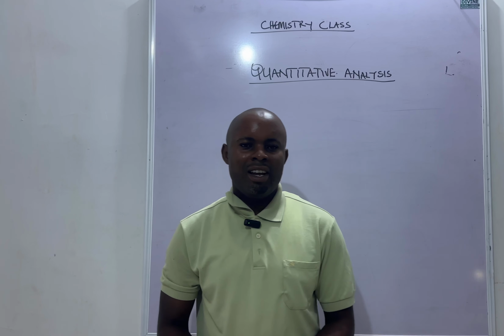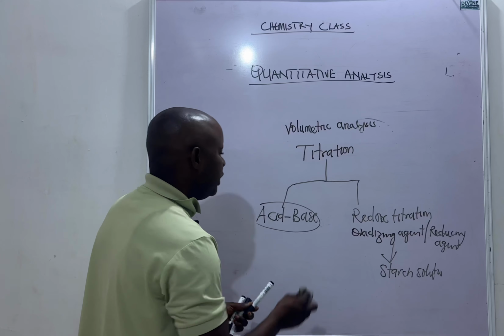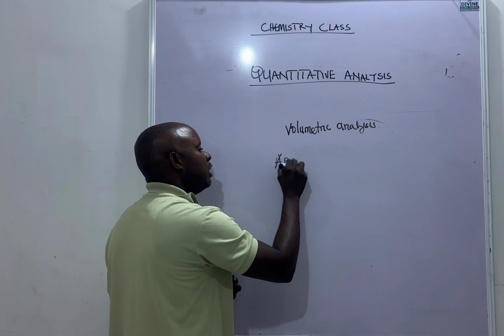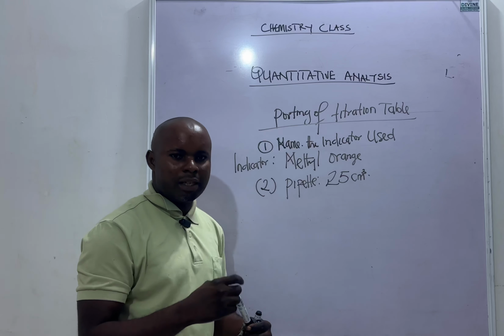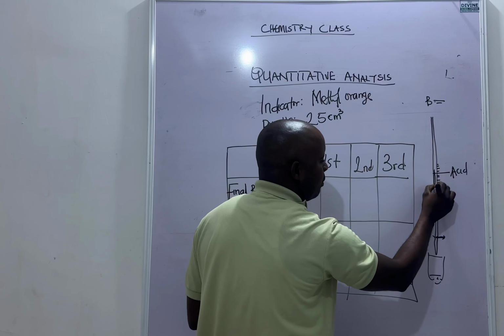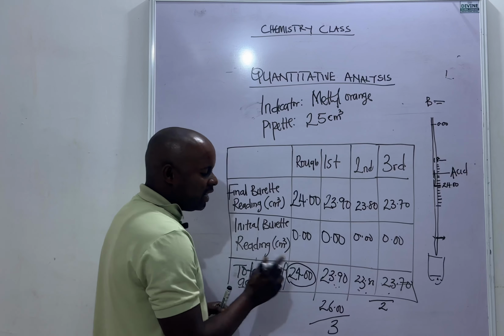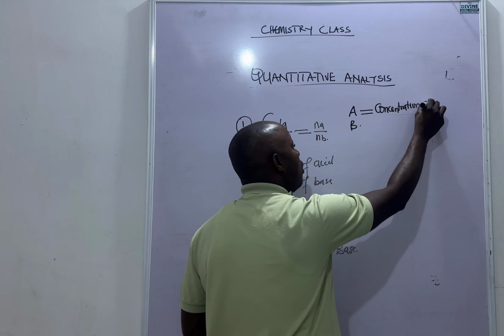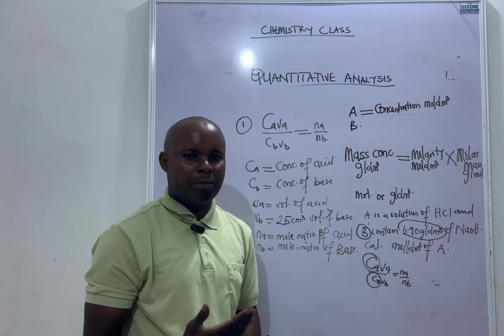Quantitative Analysis- Volumetric Analysis Made Simple.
Welcome to my Chemistry class! In this video, I take you through Quantitative Analysis, specifically volumetric analysis (titration) — a key part of practical chemistry that involves measuring the amount of a substance in a solution.

What You’ll Learn:

✅ What quantitative analysis means
✅ Introduction to acid-base, redox, and complexometric titrations
✅ How to prepare and standardize solutions
✅ Step-by-step titration procedures and calculations
✅ How to read burette, pipette, and record accurate results
✅ Key formulas, common errors, and tips for WAEC, NECO, and JAMB practical exams

This video is ideal for students preparing for chemistry practical exams or anyone wanting to master titration techniques and calculations.

📩 Got questions? Leave them in the comments — I’ll be happy to help.